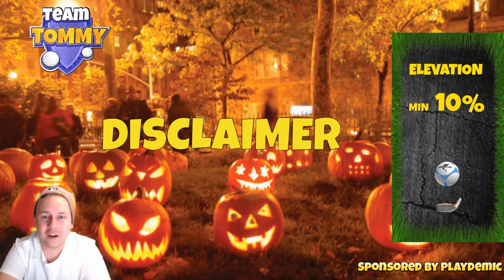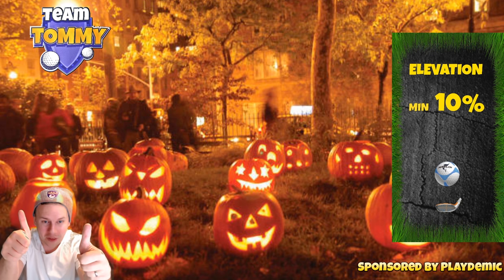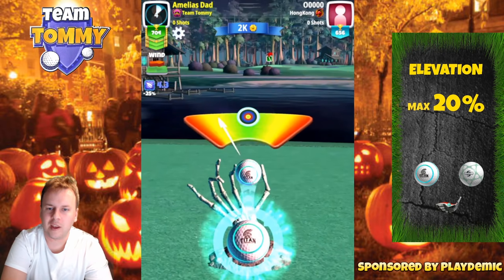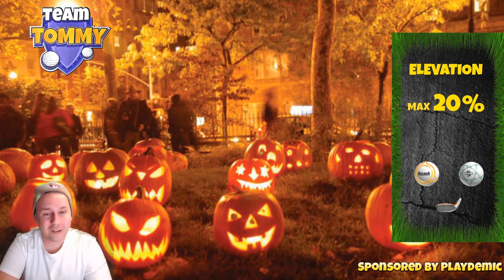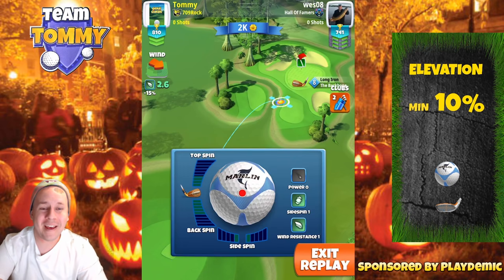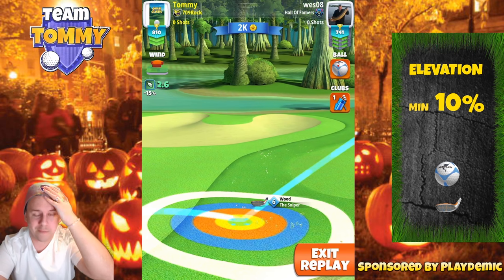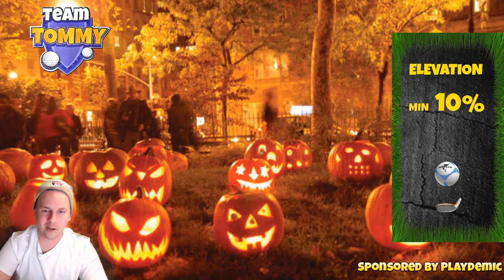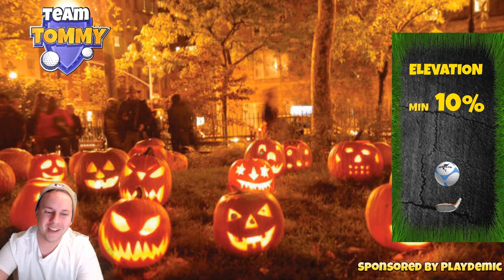Golf Clash tips, Playthrough, Hole 1-9 - ROOKIE, Cursed Swamp 9-Hole Cup!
0:00 - Disclaimer
0:49 - Intro
1:44 - Hole 1, Par 4
3:05 - Hole 2, Par 3
4:20 - Hole 3, Par 5
6:02 - Hole 4, Par 3
7:35 - Hole 5, Par 4
9:44 - Hole 6, Par 5
11:47 - Hole 7, Par 3
12:57 - Hole 8, Par 4
14:59 - Hole 9, Par 5

This is the playthrough for Rookie division with various wind for the Cursed Swamp Tournament.